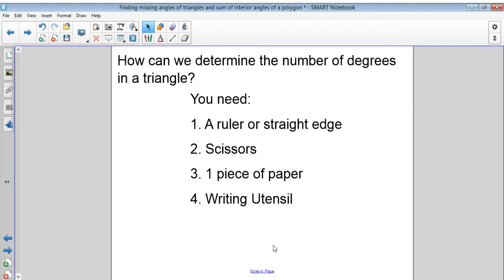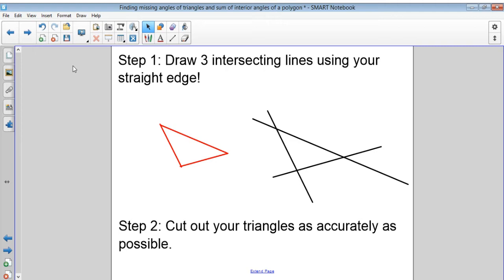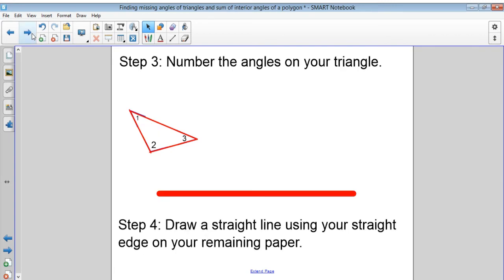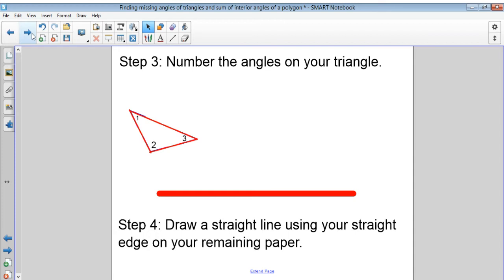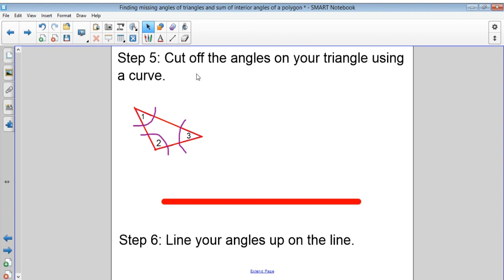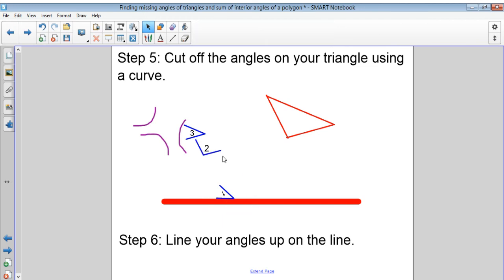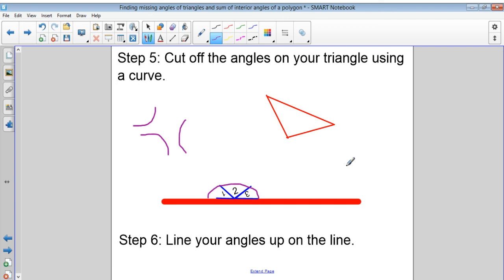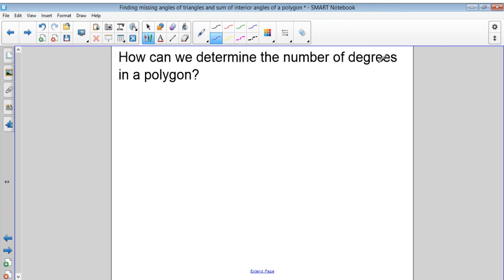How many degrees are in a triangle?.avi